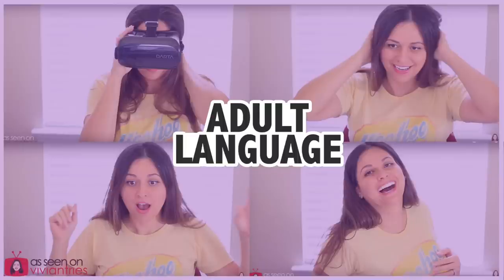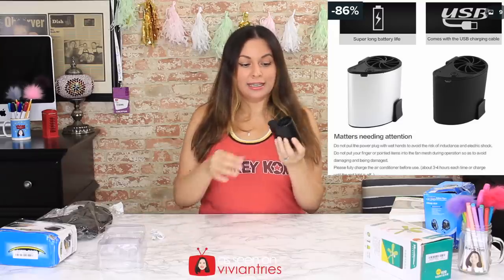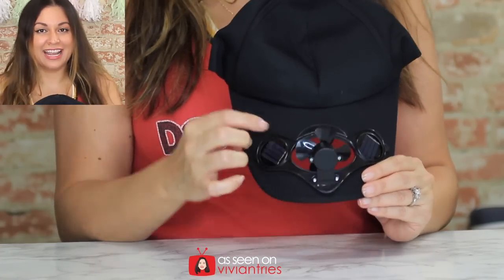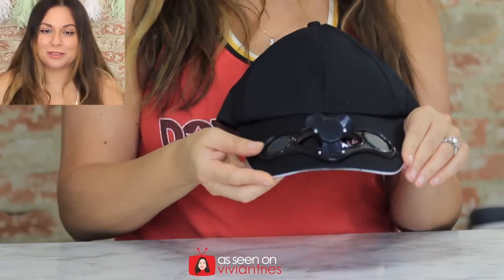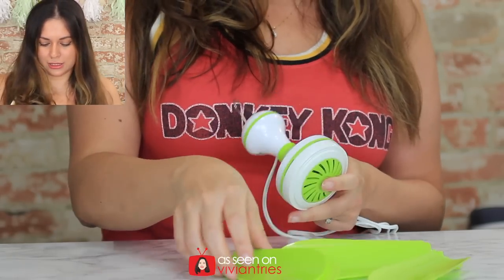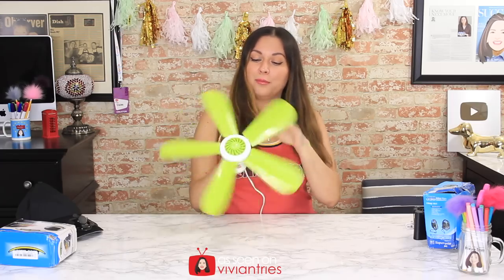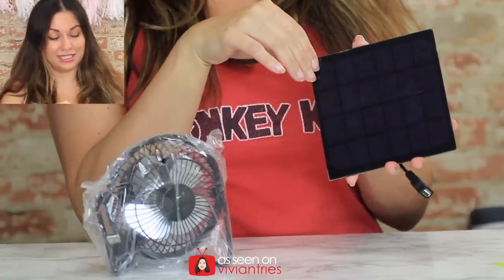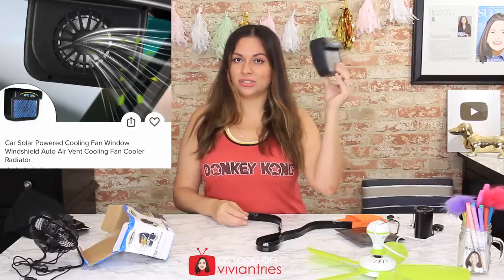5 SUMMER Gadgets You HAVEN'T Seen Before - Wish App Review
5 SUMMER Gadgets You HAVEN'T Seen Before - Wish App Review
Wish app...is this website legit? Watch my review for all the details. About Wish: Wish is a mobile shopping mall that connects customers directly to manufacturers around the world. You can shop on Wish.com. But our Wish app is even better for an easy, fun shopping experience! ... Prices on Wish are cheap because there are no middlemen and no markups!

About Wish.com: Wish is an app that lets you shop the mall on your phone! Wish connects you directly with thousands of merchants, so you can buy products at incredible discounts.